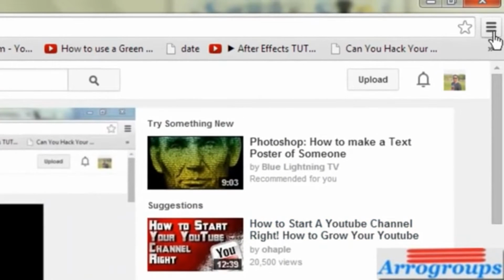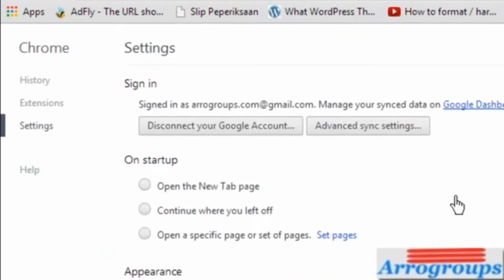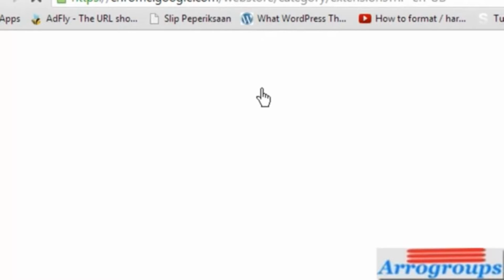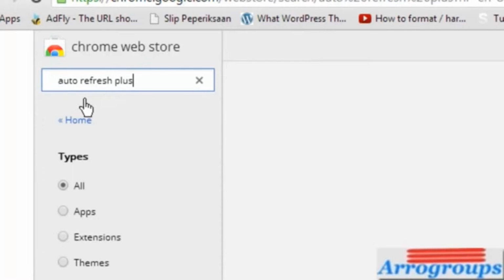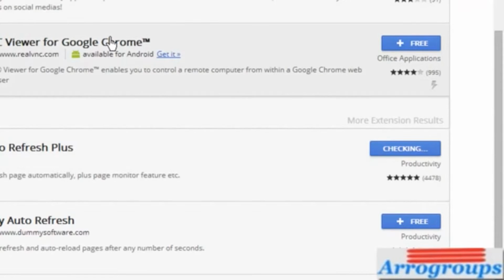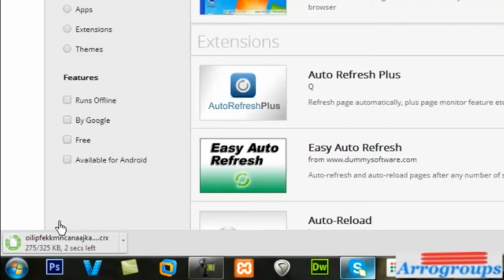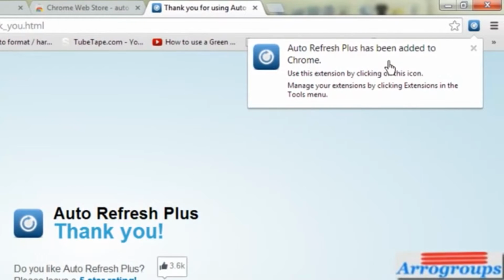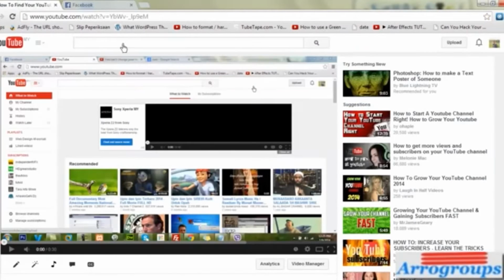How to get Real YouTube Views Fast [ YouTube Views Hack ]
How to get more views on YouTube 2019 [ YouTube Views Hack ]

Hi, My Name Is daily bread!

I make videos on how to grow your YouTube Channel and how to make money on YouTube as well. Sometimes,  I may throw some other money-making type videos in there as well!

MY YOUTUBE DESCRIPTION
how to get more subs
get more subs
how to get subs
how to get sub
how to get views on youtube
youtube views hack
hack view youtube
how to get twitter followers
sub4sub pro hack
sub4sub pro mod apk
youtube algorithm
youtube view hack
sub4sub
sub for sub
how to get 10k views on youtube
how to get 4000 hours watch time
4000 hours watch time
how to make 4000 hours watch time
how to see watch time on youtube
youtube monetization
facebook monetization